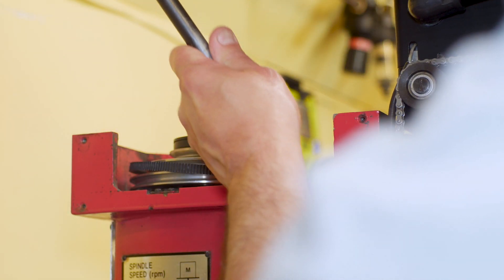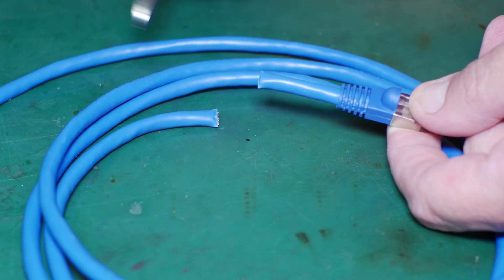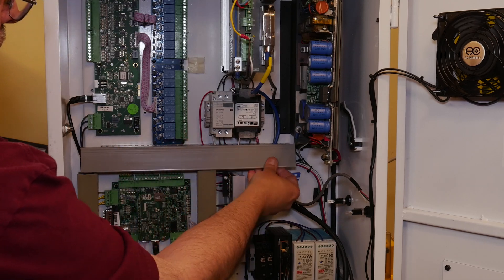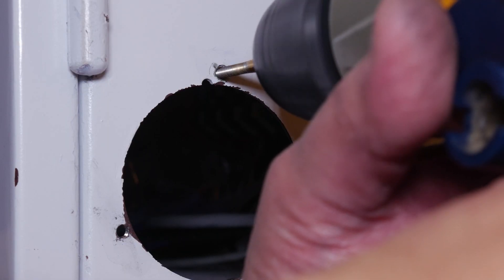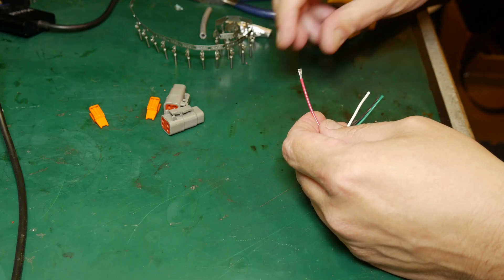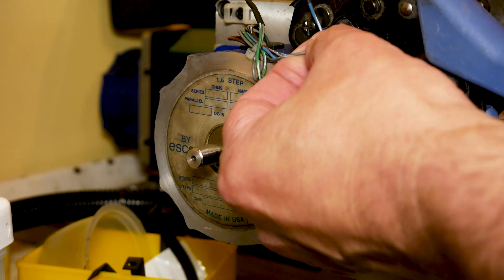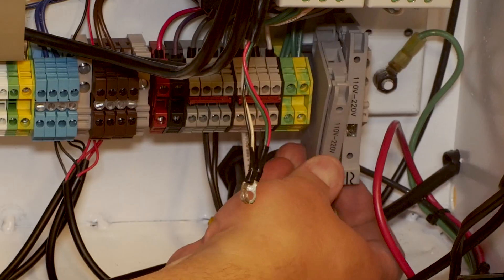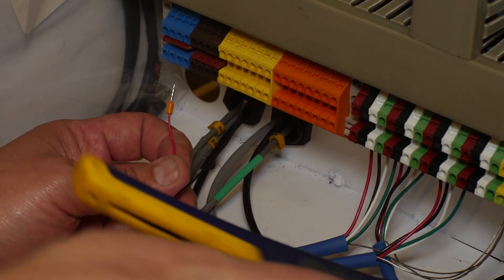CNC Mill Retrofit- Wiring Woes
The CNC mill retrofit marches on with more wiring.  The spindle motor is remounted with the latest iteration of the 3D printed adapter plate.  I build an encoder cable to hook the DYN4 to the Acorn but in the process talk more about DB9 connectors than you ever wanted to hear. We deal with a failed connector from last week, get the home switches wired in and we get our 240 volts AC finally running into the machine-  But along the way my old friend the heat shrink gun dies.

Deutsch DTM Connector Kit
Ferrule Crimper
Ferrule Assortment
Vice Grip Wire Stripper
Quick 861DW hot air station
Master-Mite Heat shrink gun
Wiha Screwdrivers
Centroid Acorn
Gecko G251X
Creality Ender-3 printer